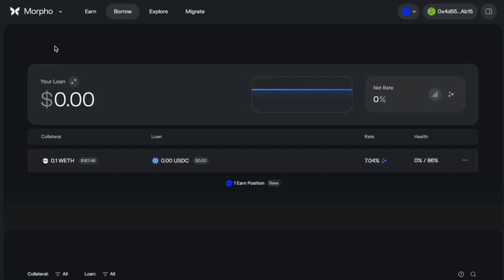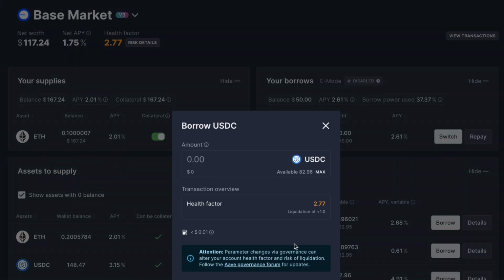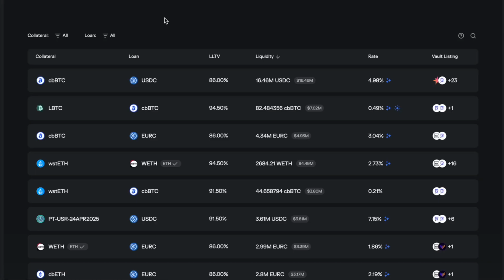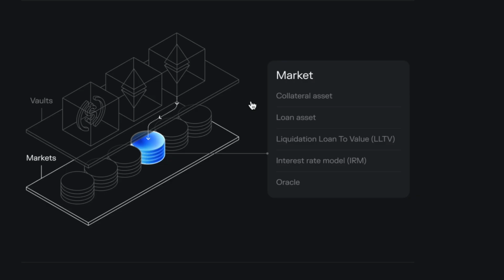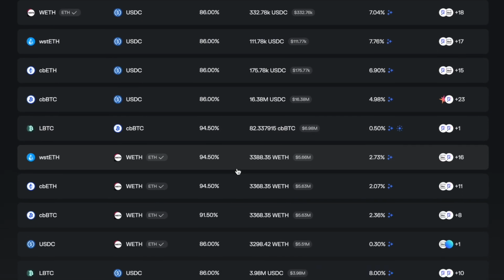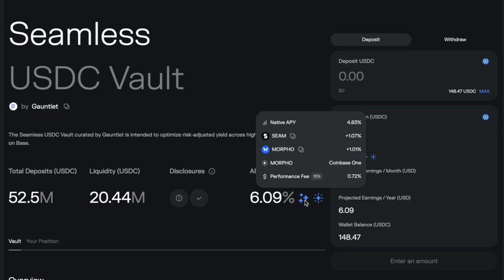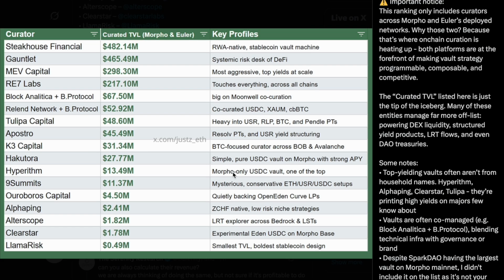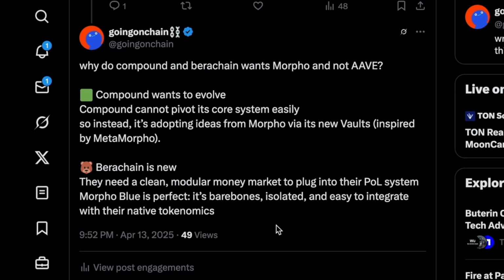Morpho vs Aave: Why Builders Are Ditching Pools for Blue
Everyone wants Morpho — but why?
In this video, I break down what Morpho Blue is, how it works, and why both Compound and Berachain are copying its architecture.

🧠 Whether you’re a DeFi builder, a DAO contributor, or just curious about the future of onchain lending — this one’s for you.

There are two parts to Morpho

➡️ Morpho Blue: The core protocol
a basic lending engine for power users to create custom, isolated markets

➡️ Morpho Vaults: Strategies built on top of Morpho Blue by curators
Passive users seeking optimized, risk-adjusted returns can deposit to earn yields